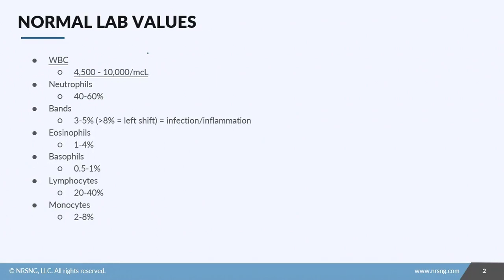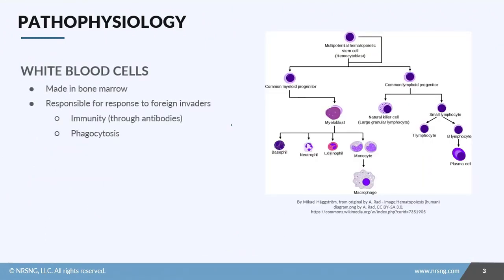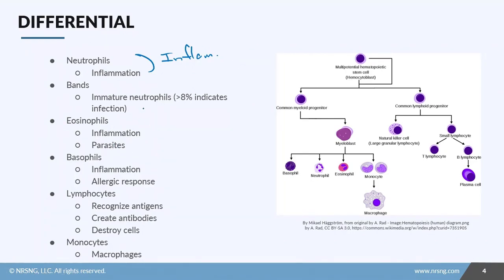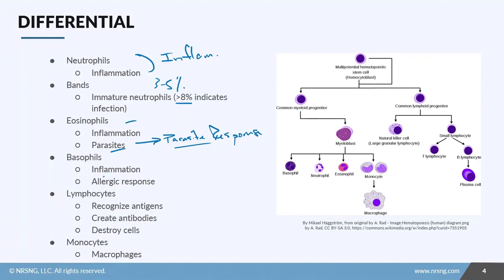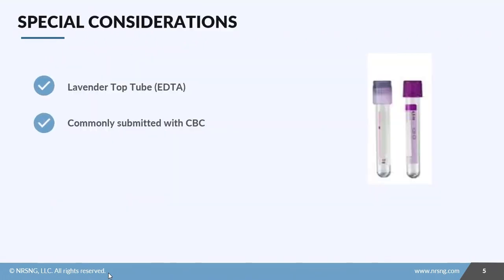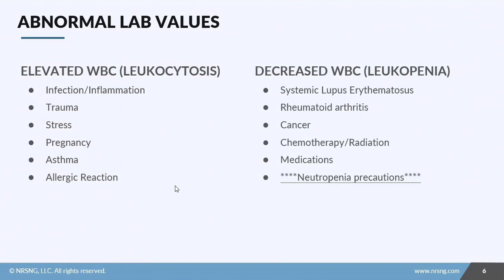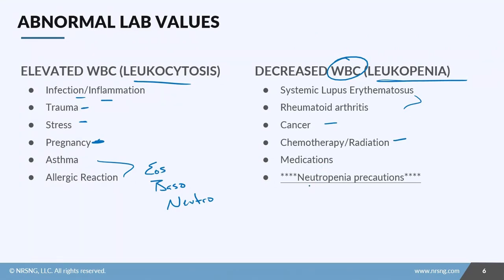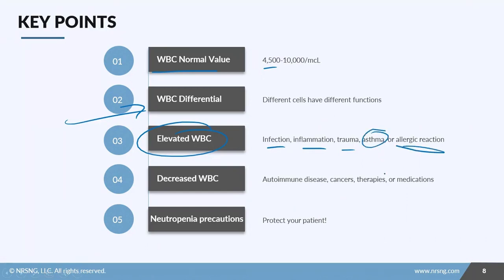White Blood Cell WBC Lab Values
White Blood Cell WBC Lab Values - Hematology